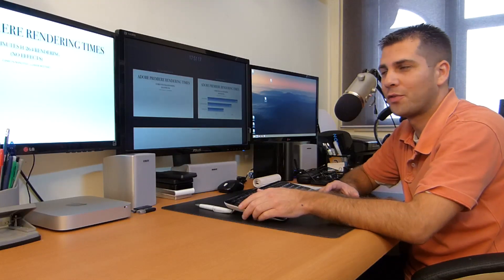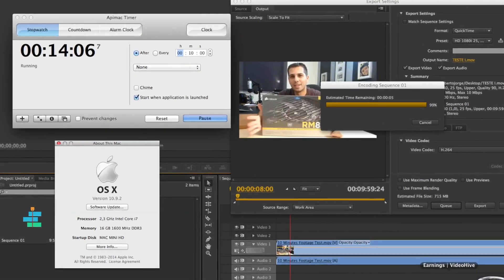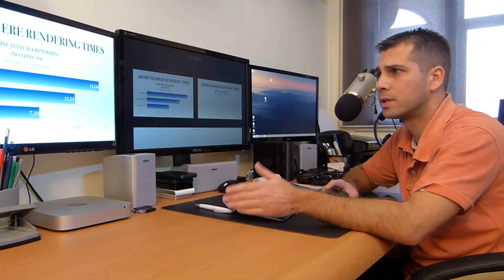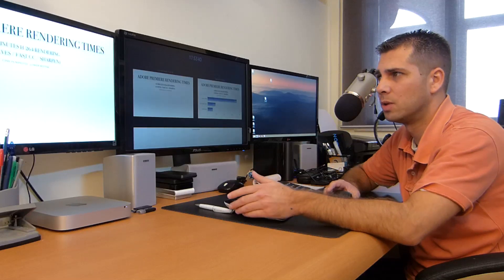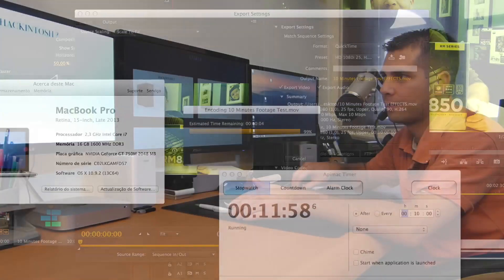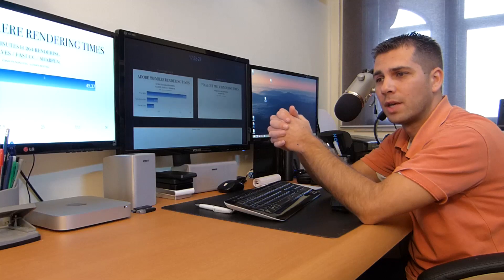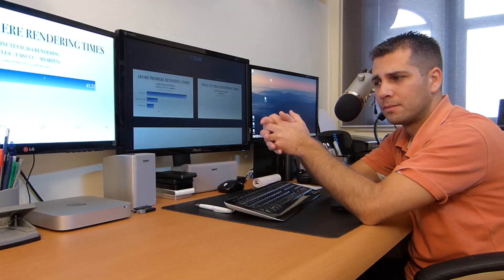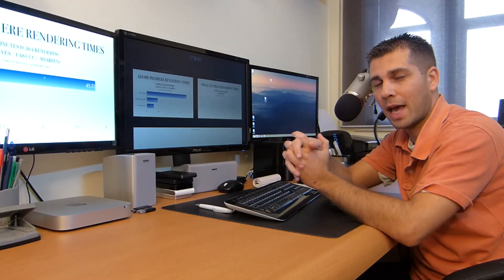#4 Mac Mini Adobe Premiere Performance Tests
Mac Mini for Video Editing And Motion Graphics Performance Series.

In this chapter ill be sharing with you some Adobe Premiere Rendering Times on the Mac Mini and comparing it with the Macbook Pro Late 2013 and my Workstation with the I7 4770K